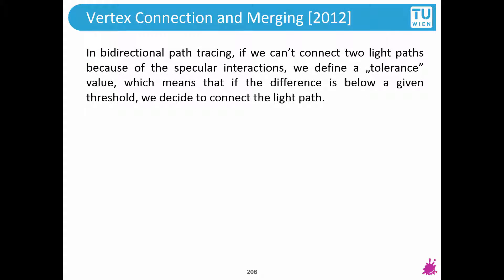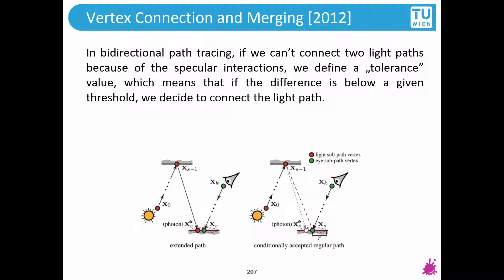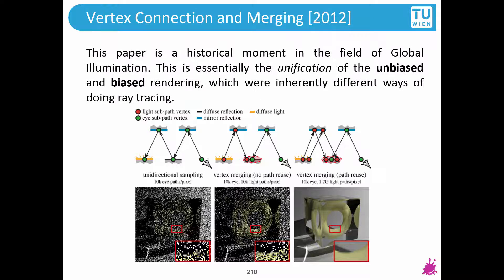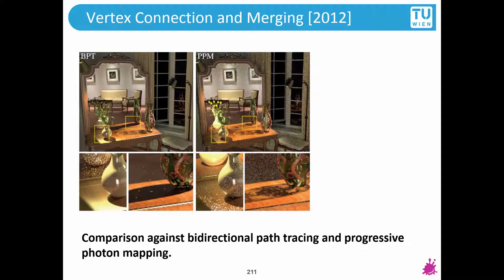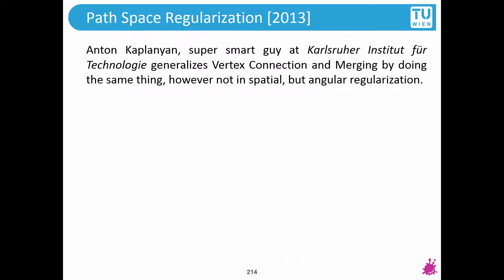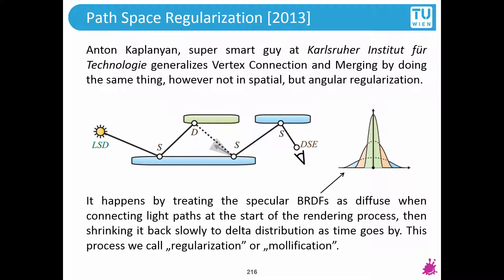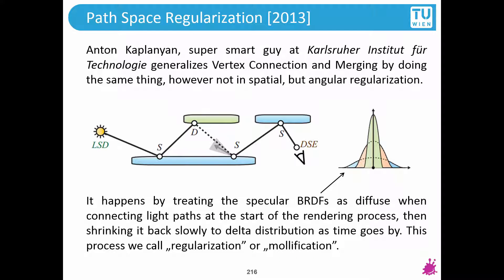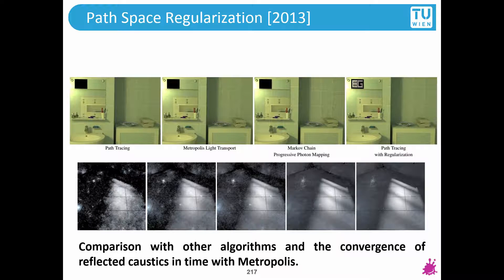TU Wien Rendering #36 - Vertex Connection and Merging, Path Space Regularization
The two main branches of global illumination algorithms were biased and unbiased techniques. Iliyan Georgiev came up with a method that finally, after so long, unifies these two worlds. The algorithm starts out by cutting some corners, while progressively decreasing the bias as time goes by.